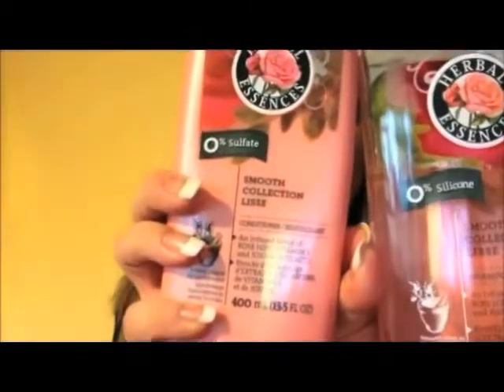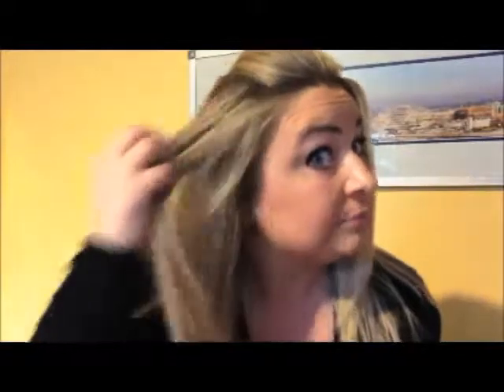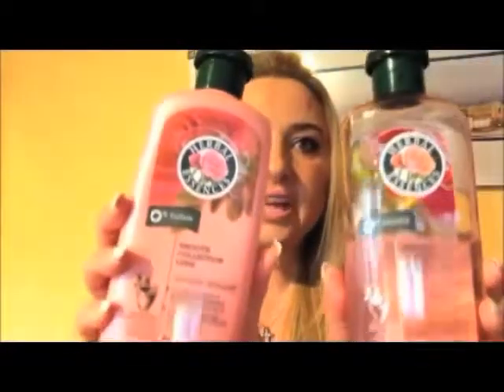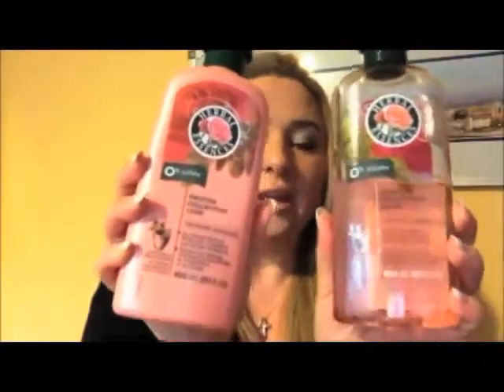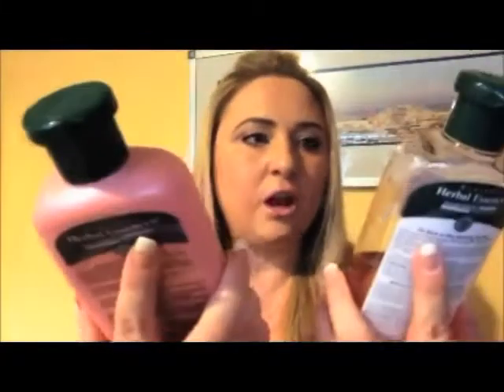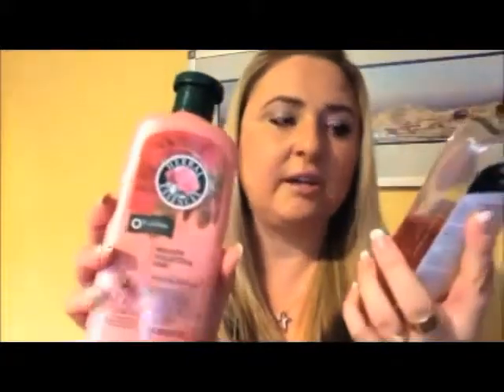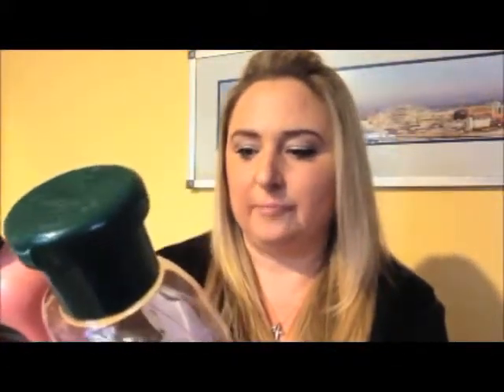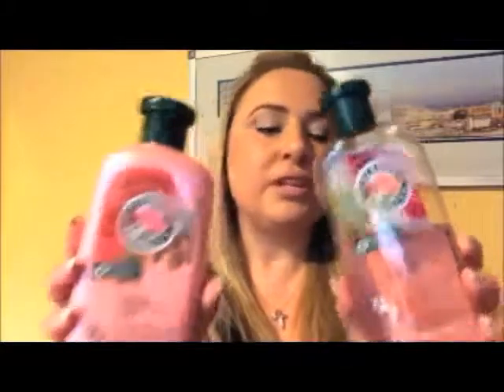Herbal Essences smooth collection Lisse shampoo and conditioner.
This is a new product from Herbal Essences.  It is from the Smooth Collection Lisse line.  The shampoo contains 0% silicone and the conditioner contains 0% sulfate.  This new product is amazing and made my hair super soft and full of body.  I was very impressed with how it made my hair feel, it works like a salon product.